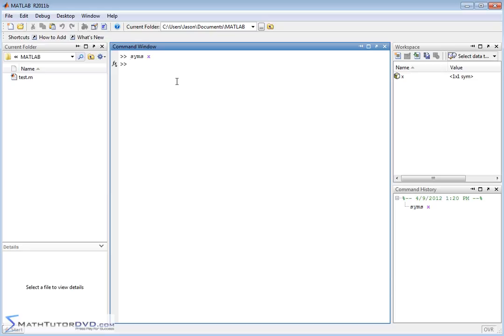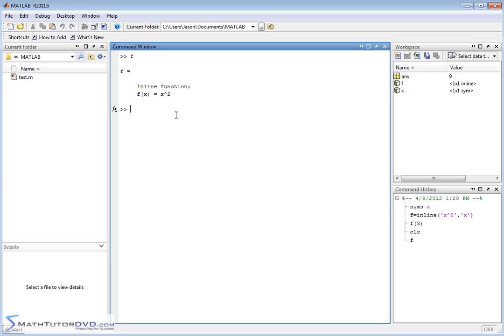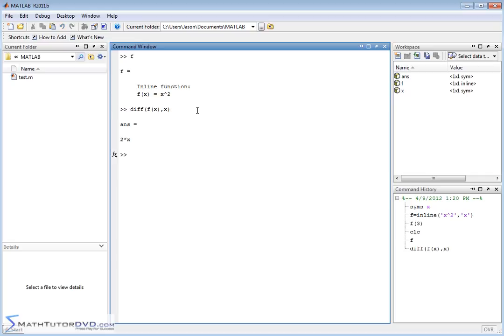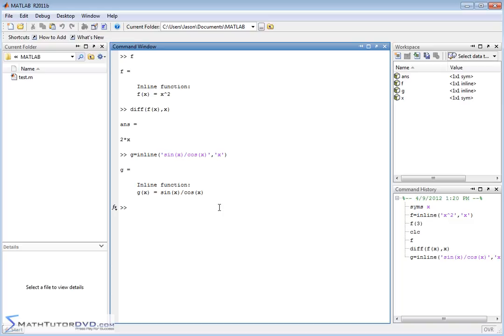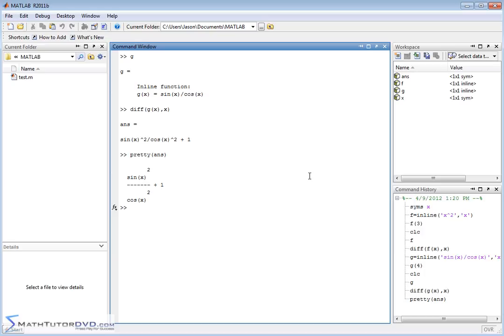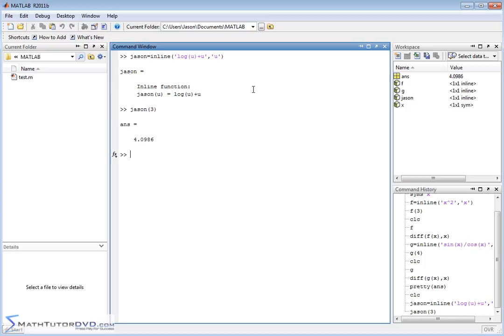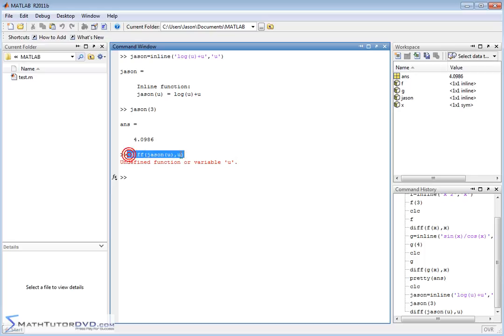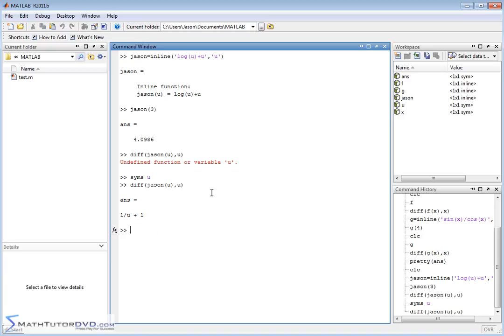54 Taking Derivatives in Calculus